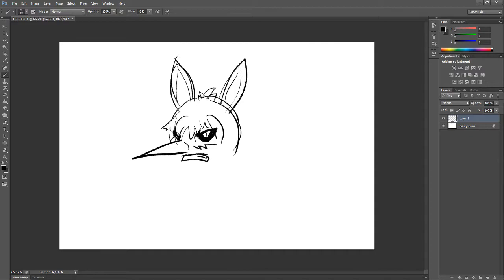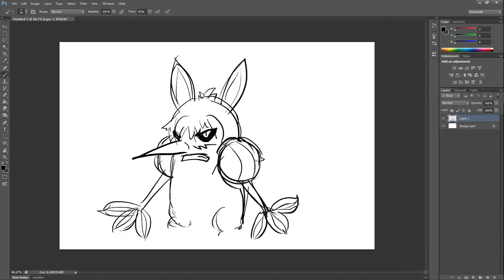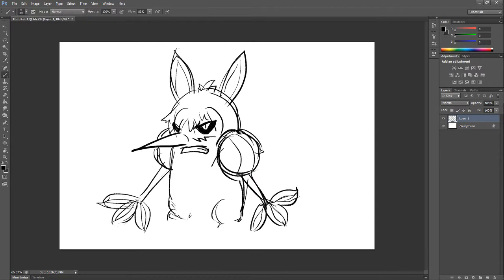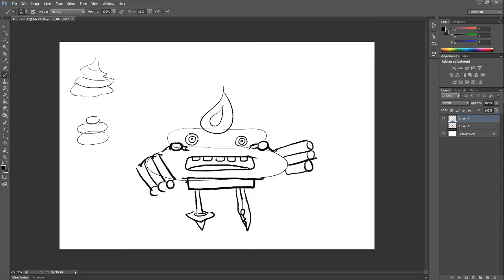Blind Pokemon/Digimon Drawing! ✦ Part 1 ✦ astropill (ft. Doughy)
We have been dying to do this for a long time LMAO BLIND DRAWING CHALLENGES! One person describes, while the other draws without peeking at the reference! HILARITY ENSUES.

As an extra challenge, you should comment who you think we're drawing before we finish I'll give you a gumball if you guess it right NO CHEATING

Doughy

Art on the channel by the astropill duo!